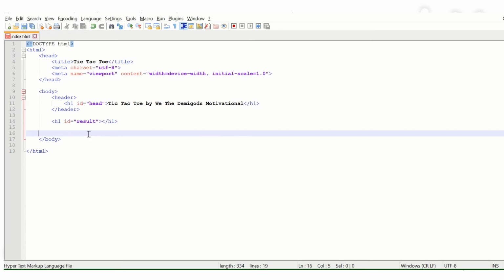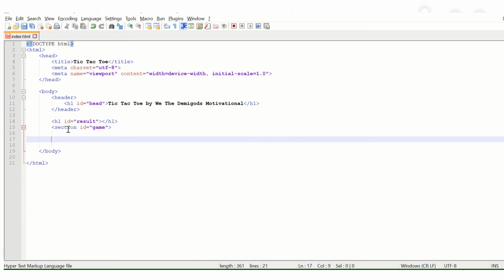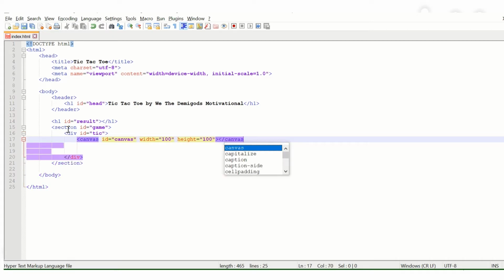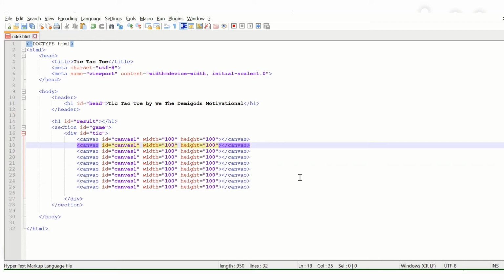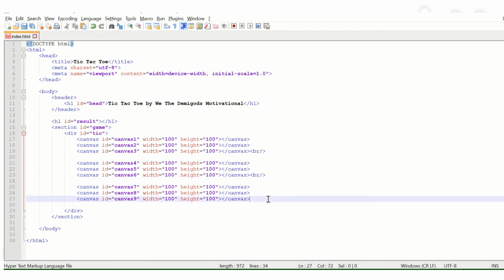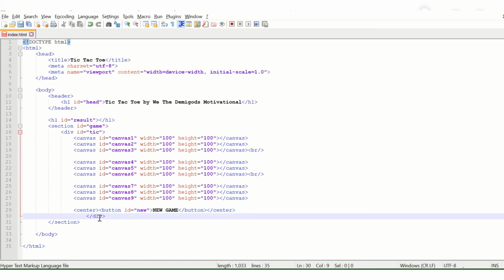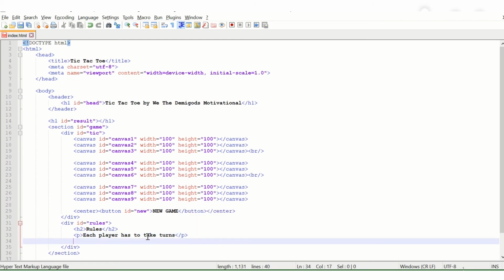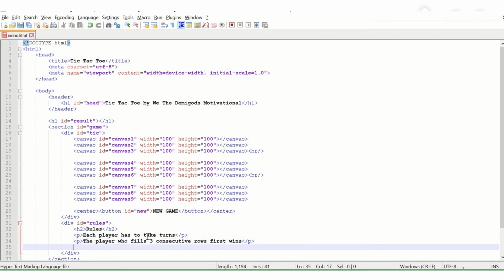AI Series - Create Game & Rules sections skeletons for Tic Tac Toe Game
In this video, we will learn how to create the skeleton for the game and rules section.

We will be using the HTML file tag called section for this. There is not much of a difference between these tags. The header tag and section tag do pretty much the same thing. They create blocks of space on the HTML page where you can display the elements you want. These blocks take up the whole width of the page.

To make the code look neater, we use a header tag for the heading and a section tag for the game area to make the code look neater.

I suggest that you pause this video first and open notepad++ and start coding with me.

In this video, we have created the skeleton and once we start designing each of these elements in CSS, it will look way better.